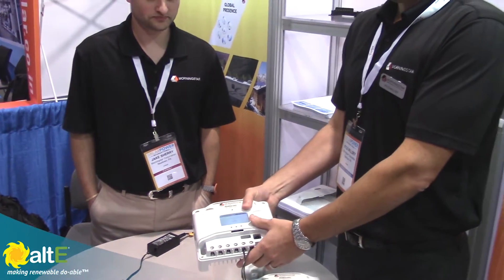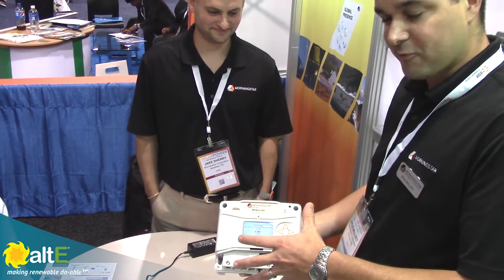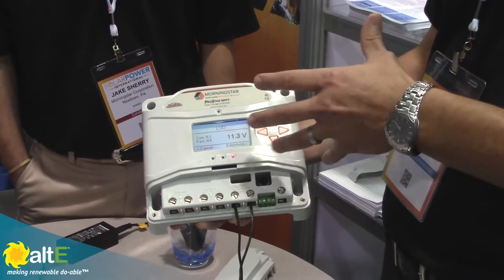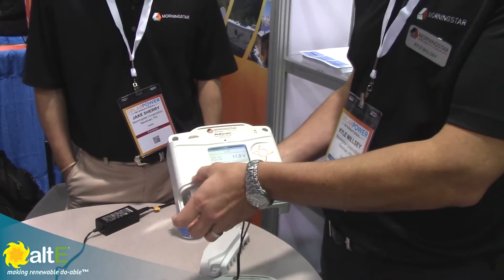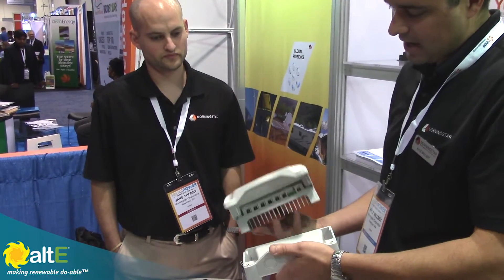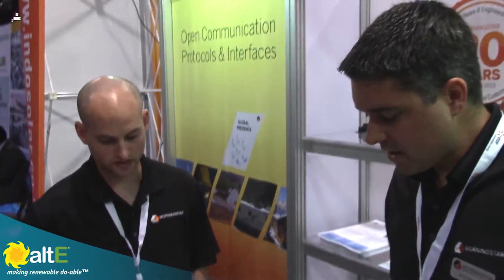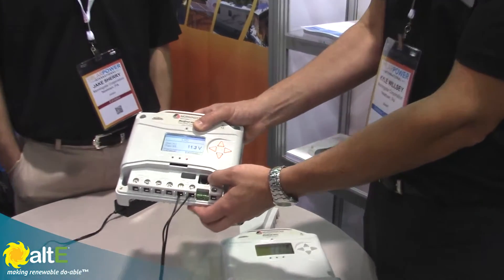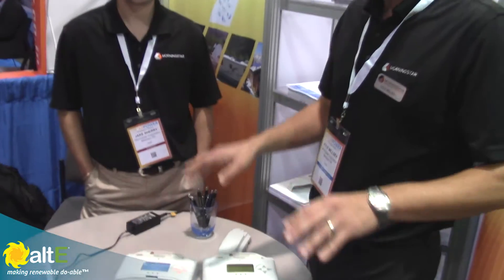Morningstar Corp NEW ProStar MPPT Charge Controller at SPI 2015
Jake and Kyle from Morningstar Corporation cover the basics of their new ProStar MPPT Solar Charge Controller that comes in 25A and 40A versions at Solar Power International 2015. Coming soon!